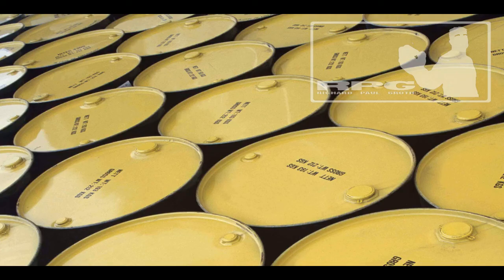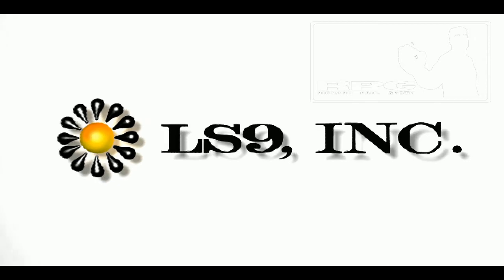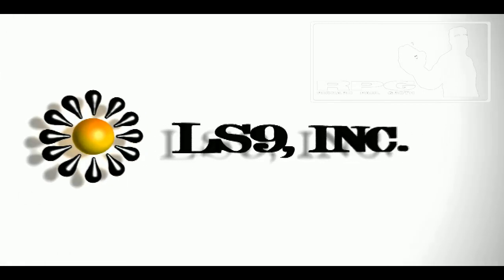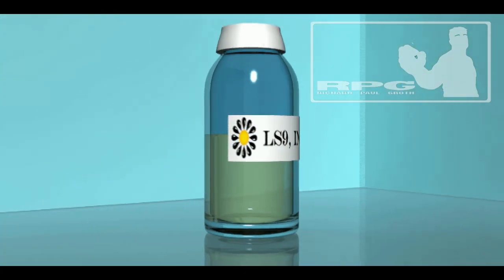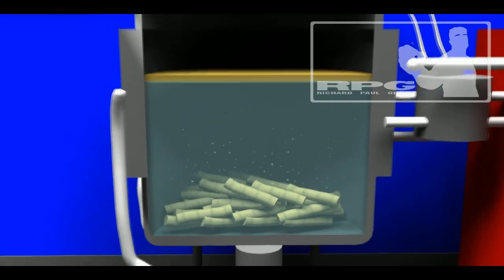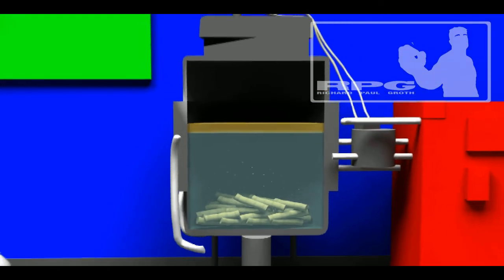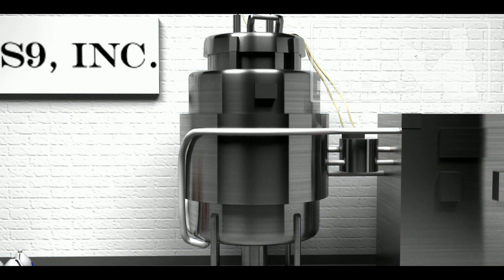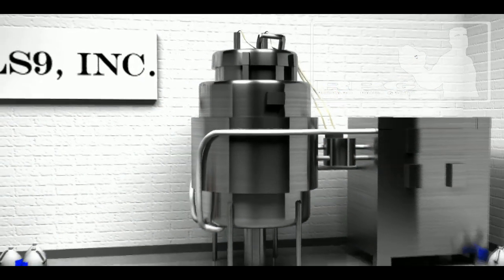LS9's Designer BioFuels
LS9 has developed a fuel using microbes that is virtually identicle to diesle.